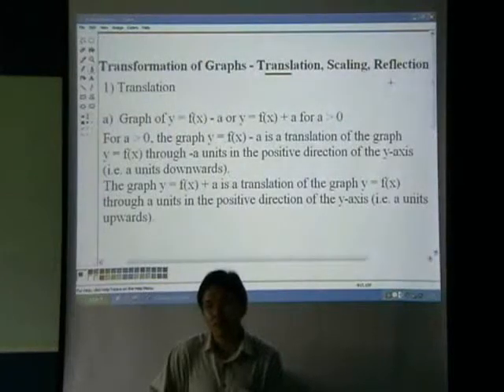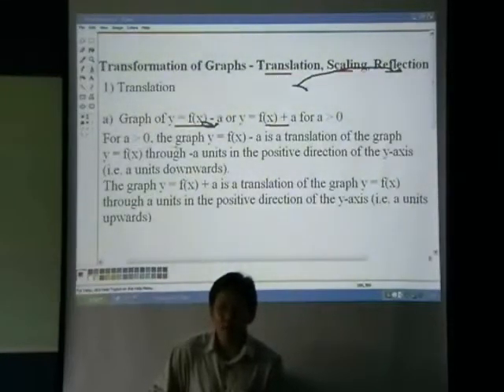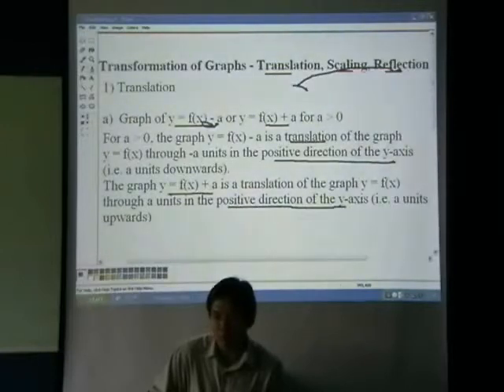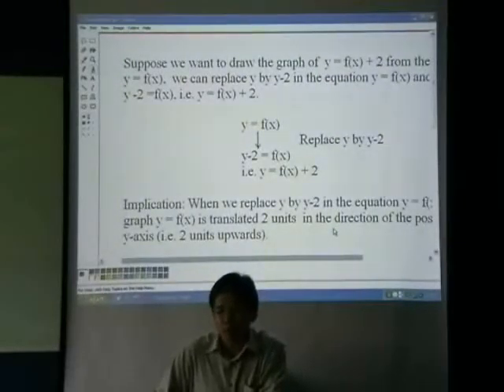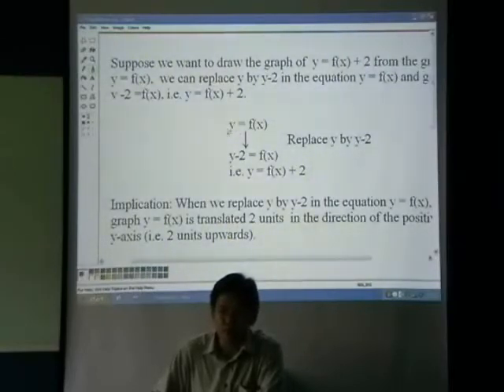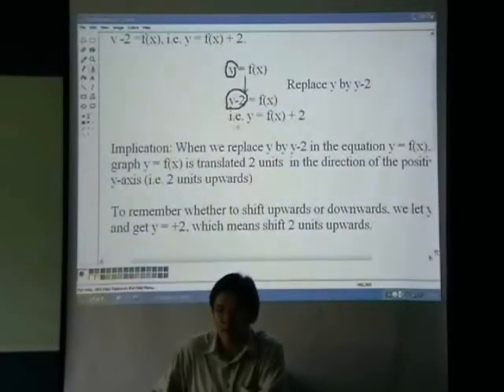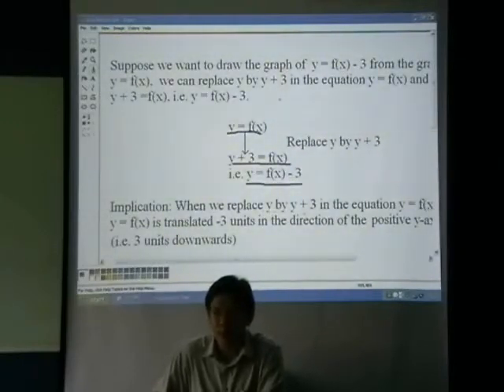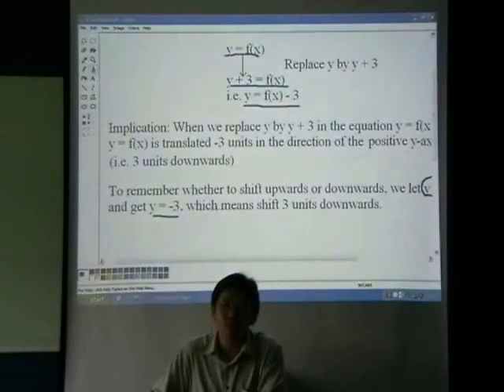Meng Whye Trial